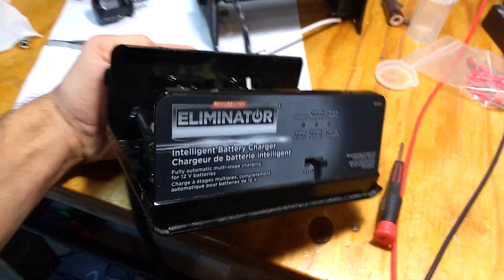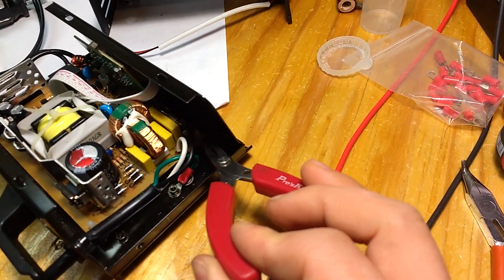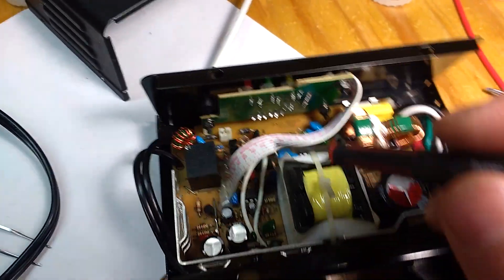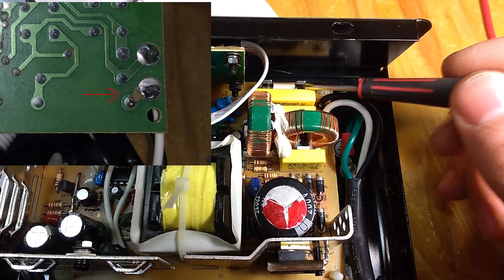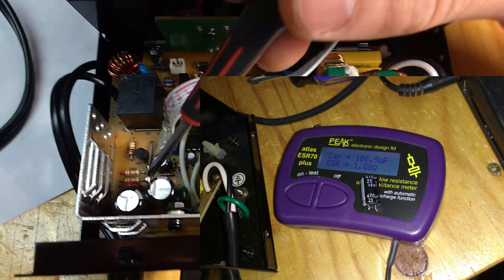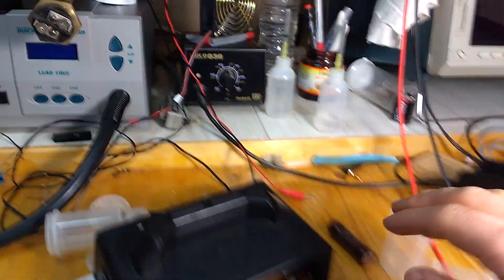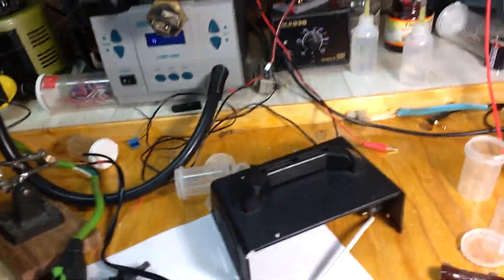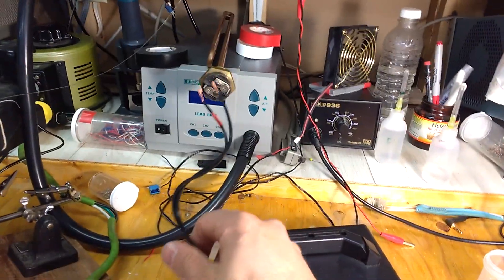12V lead-acid charger repair - Mastercraft 011-1517-0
Despite the claims in the user manual, it contains absolutely no "advanced microprocessor technology".
Not a very interesting repair; just a few dead components. A bit of trickery was required for bench testing without a proper battery.